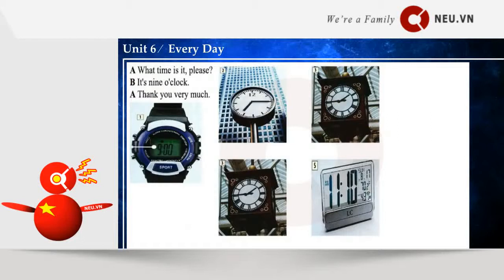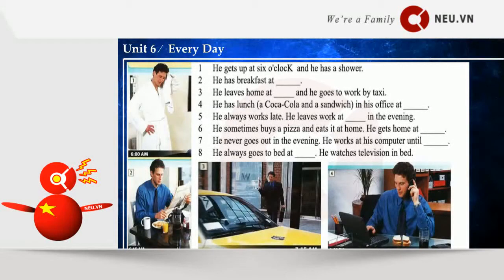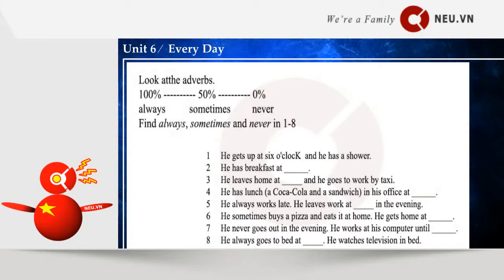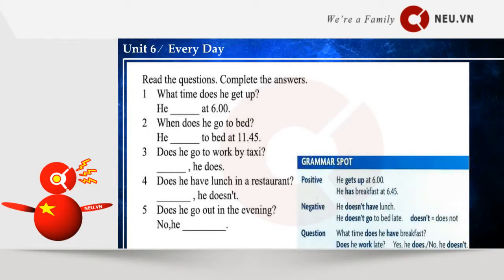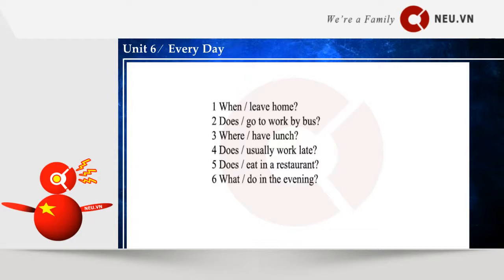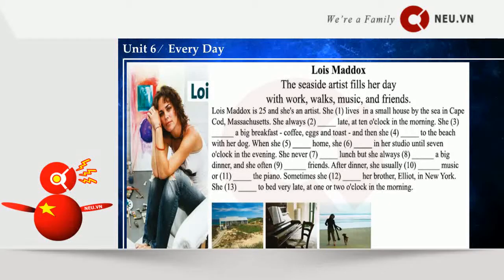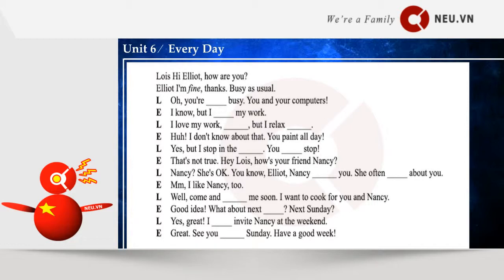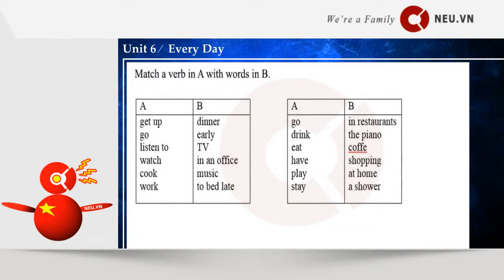Every Day - Unit 06 BEGINNER | NEU learning english Conversations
english conversation,
english beginner,
english dialogue,
bengali to english conversation,
daily english conversation,
english conversation dialogues,
english lessons for beginners,
esl conversation,
spoken english conversation,
english to hindi conversation,
english file beginner
daily conversation in english for speaking
speak english conversation
english conversation 1
english conversation for beginners
english chatting conversations
english reading for beginners
basic english conversation daily use
english conversation lessons
business english conversation
conversation in tagalog
new english file beginner
daily english conversation dialogues
english conversation online
english speaking course for beginners
english words for beginners
english reading practice for beginners
basic english words for beginners
conversation class
cambly english conversation
youtube english conversation
hindi to english conversation
advanced english conversation
simple conversation in english
easy english conversation
basic conversation
everyday english conversation
normal conversation in english with friends
phone conversation in english
english conversation dialogues for students
english dialogues for beginners
english dialogue text
english conversation for daily use
100 short english conversation
english conversation course
interview conversation in english
esl speaking
english dialogues for students
english to tamil conversation
easy learning english conversation
short english dialogues
learn basic english
english course for beginners
english conversation text
english grammar in use beginner
basic english for beginners
esl free talk
speaking partner
cambly conversation
listening english conversation
small conversation in english
english conversation class
english speaking for beginners
basic grammar for beginners
english vocabulary for beginners
english learning app for beginners
conversation english to hindi
english conversation 2
english lesson plans for beginners
conversation partner
simple dialogues in english
telephonic conversation in english
esl short stories for beginners
esl english conversation
clapingo english
best english learning app for beginners
english for beginners adults
voa learning english conversation
basic english lessons for beginners
basic english conversation dialogues
normal conversation in english
british conversation
free english conversation
small talk in english
long english conversation dialogues
bbc learning english beginners
esl conversation lessons
conversation in english with friends
learn to read english for beginners
english to urdu conversation
business english for beginners
short conversation in english
esl for beginners
teaching english for beginners lesson plans
general conversation in english
english conversation exercises
speaking conversation
beginner level english
everyday conversations learning american english